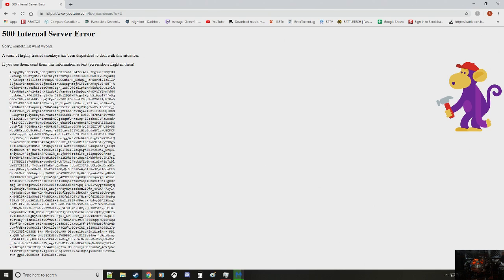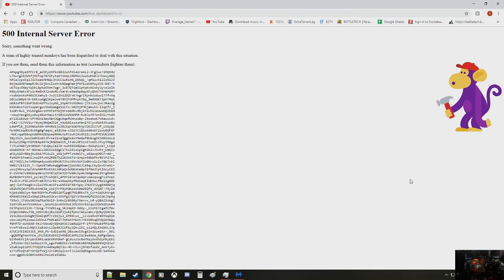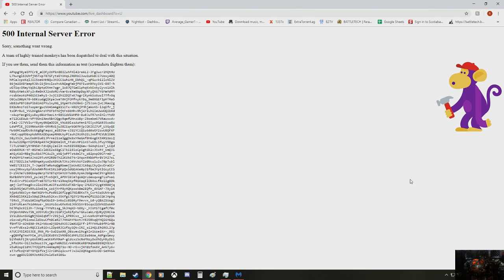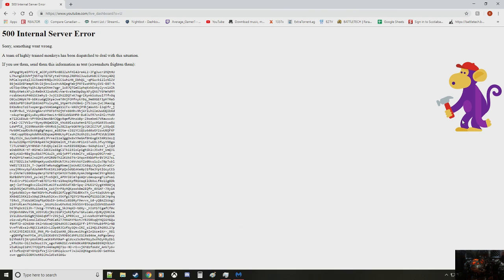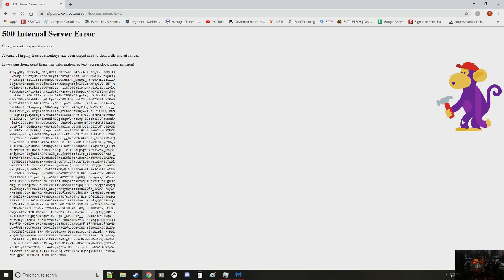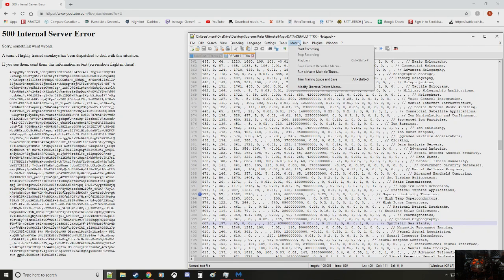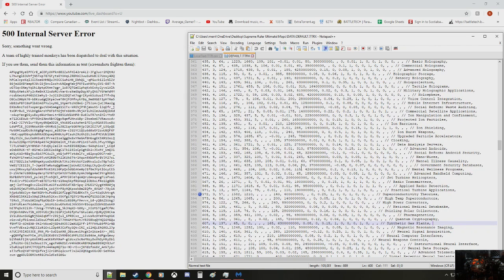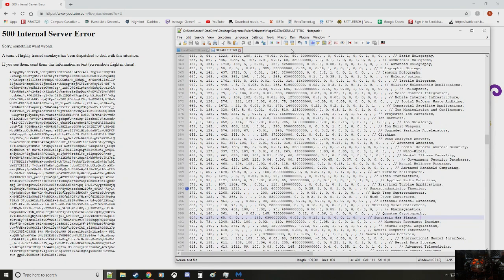Stream update (03/04/2019)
No stream today...can only log into my account via my Iphone (the YouTube. she a be broken)